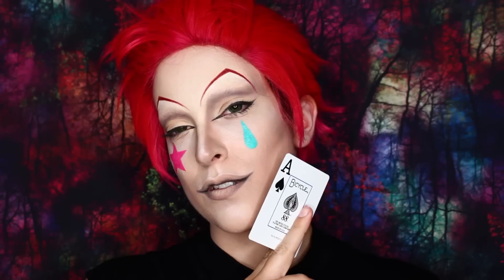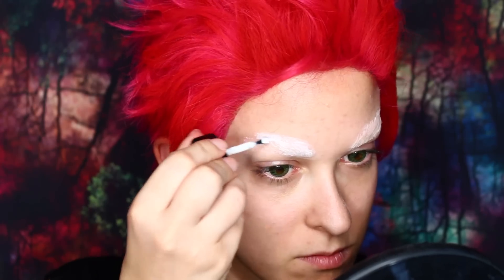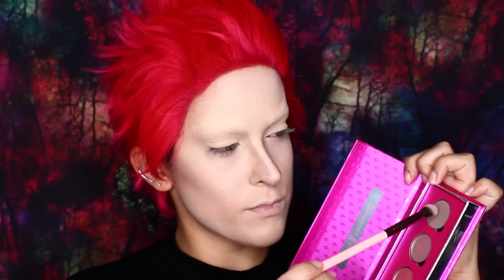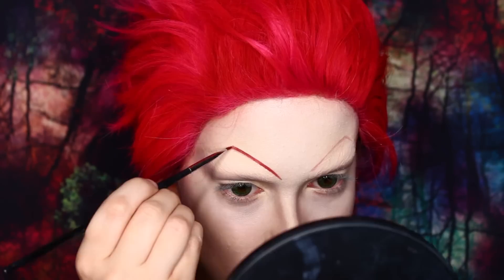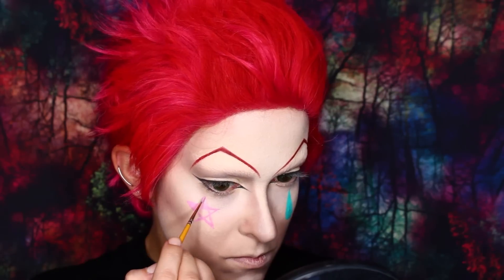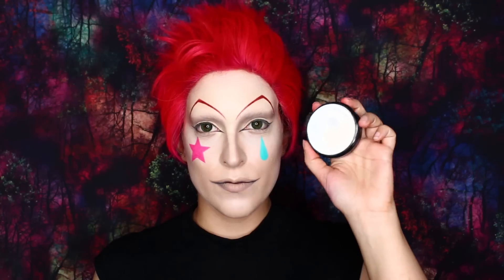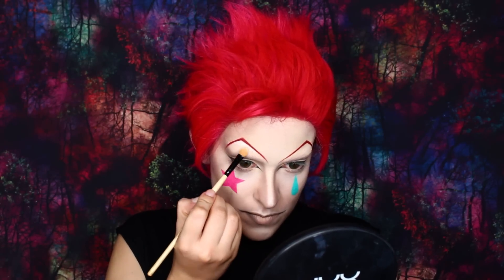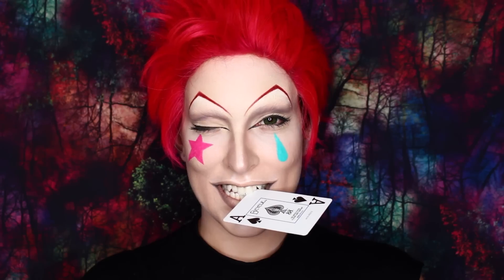Hisoka Hunter x Hunter Cosplay Makeup Tutorial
Are you ready Hunters?

This time I've partnered up with Viz Media to bring you everyone's favorite psycho.

Volume 2 of the Hunter x Hunter anime is out now over Go check it out.

Follow VIZ!

Follow my thangs!